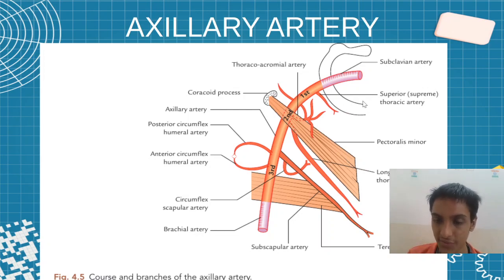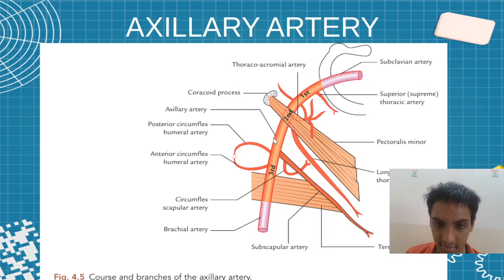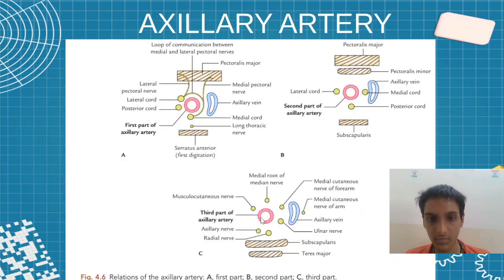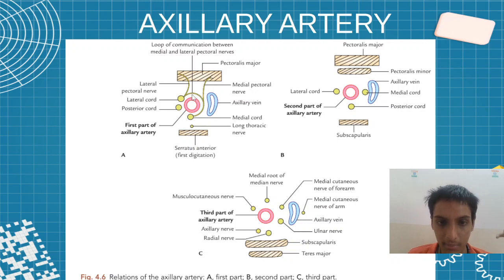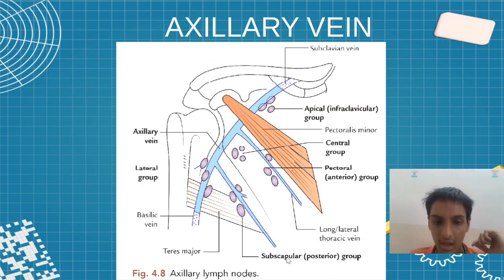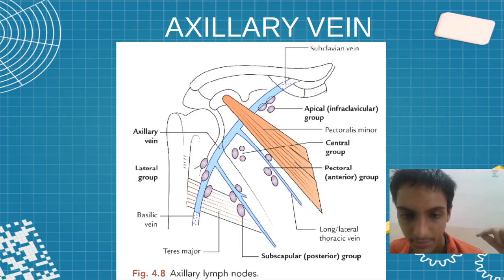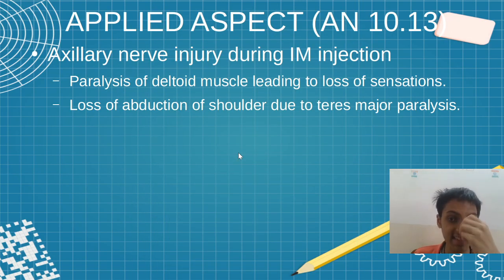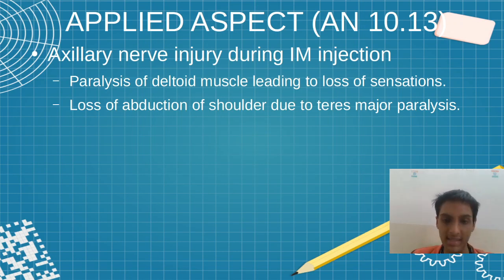MBBS AN10.2 AN10.13 Axillary Artery, Vein, and Applied Aspect | Sudharshan PB